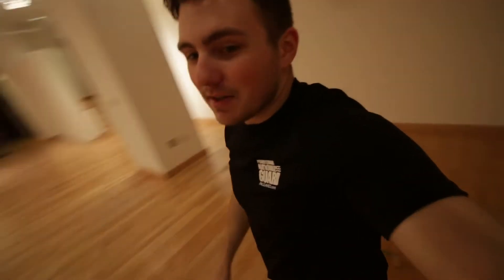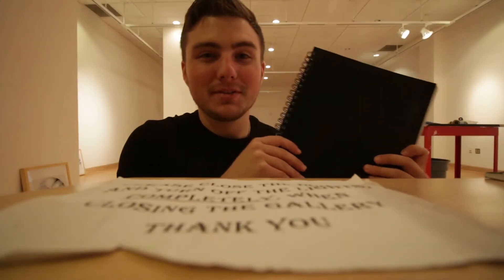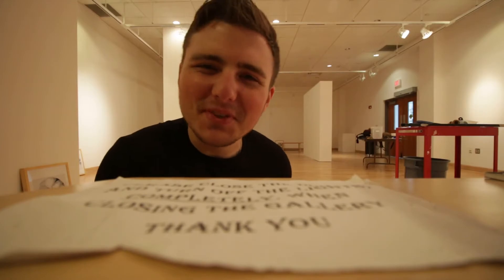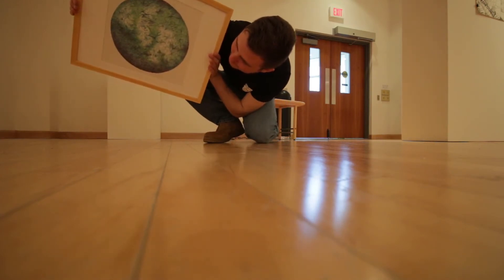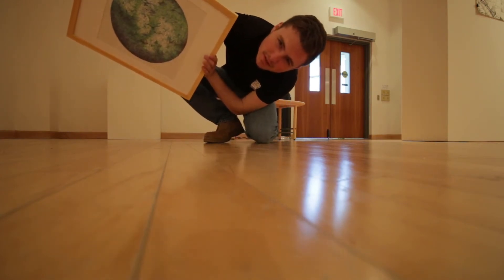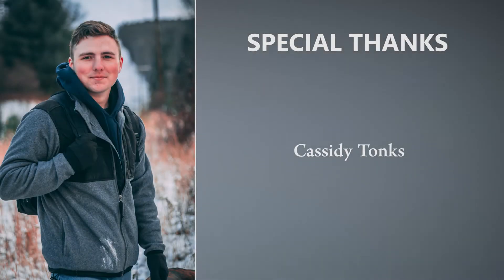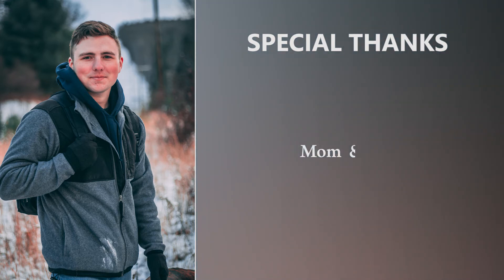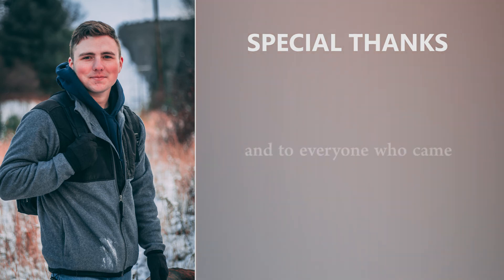First Art Show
If you weren't there don't worry. I got you covered!

I hope you enjoyed the video and thanks again for watching ; )

Here are a few other videos of mine you may like.